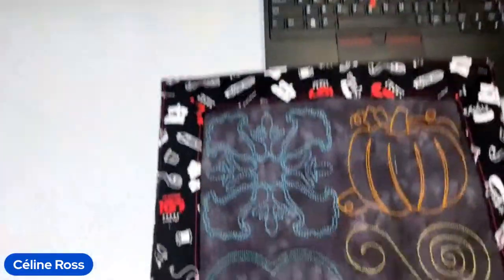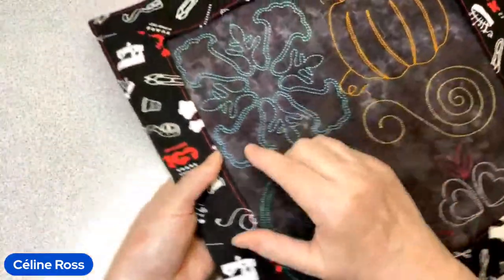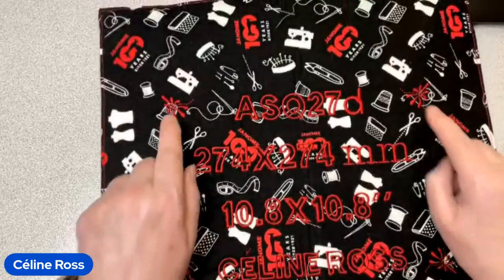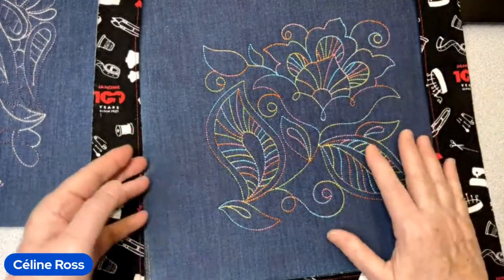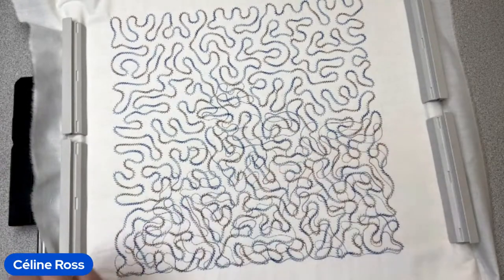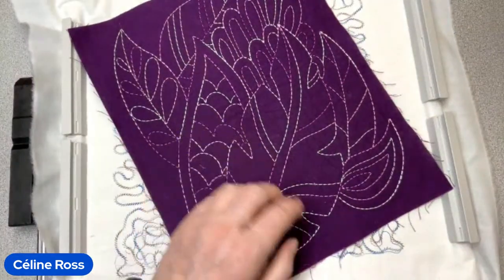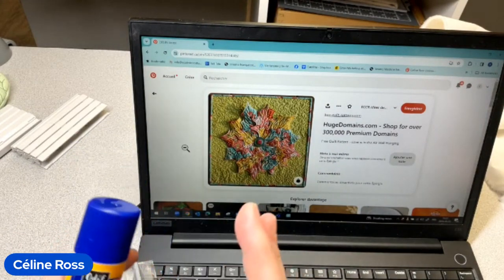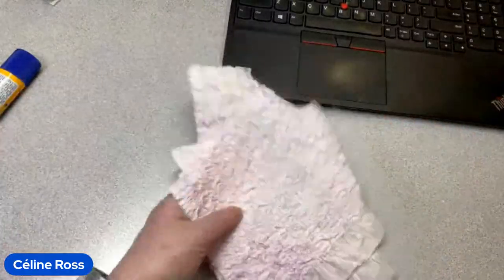How to Quilt with Embroidery on the Continental M17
Janome Canada Educator Celine Ross is live to show you how to quilt with embroidery! Celine will use MAGIC FABRIC to add dimension to the design🧵 Celine is demonstrating on the Continental M17, but quilting with embroidery can be achieved on many embroidery machines!